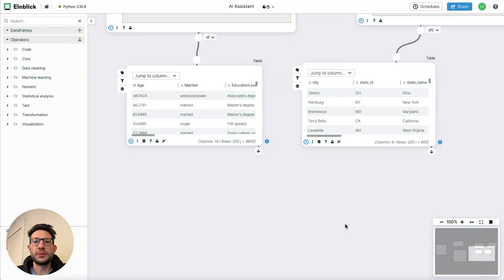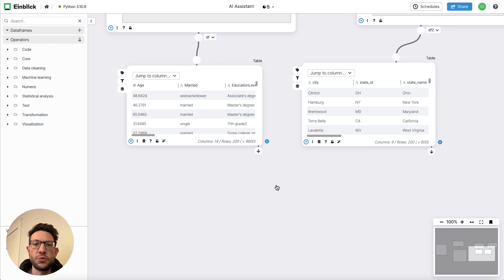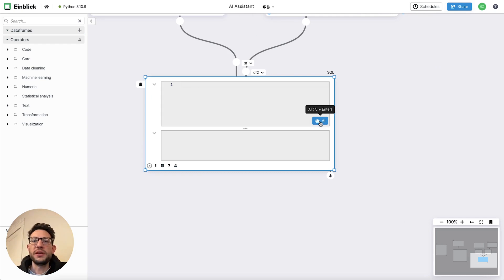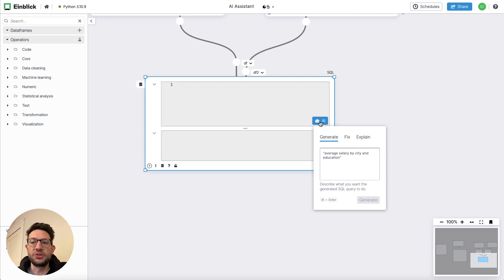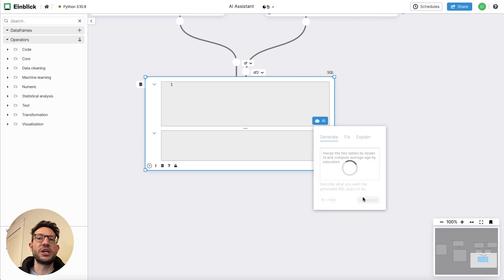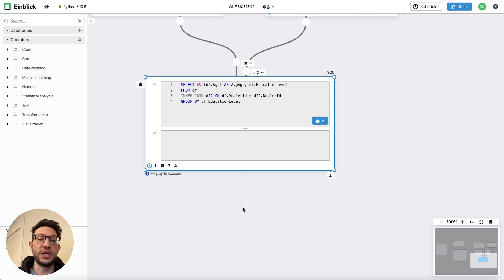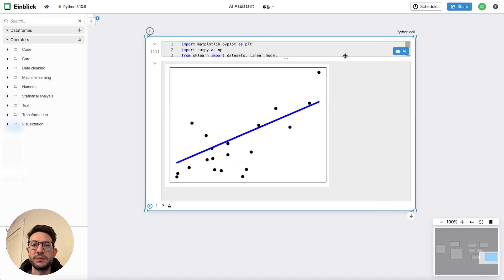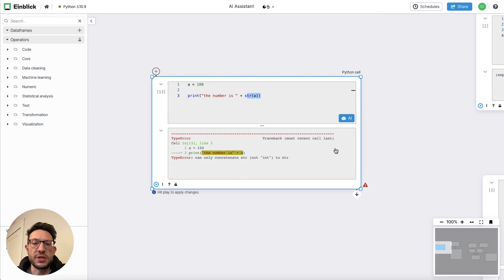Meet Einblick's new AI Assistant (powered by OpenAI)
We’re excited to introduce Einblick’s new AI Assistant: an in-line, context-aware wrapper around the OpenAI API–the technology behind ChatGPT. With just a few clicks, you can fix existing code, add comprehensive code comments, and even generate new code based on your own custom prompt.